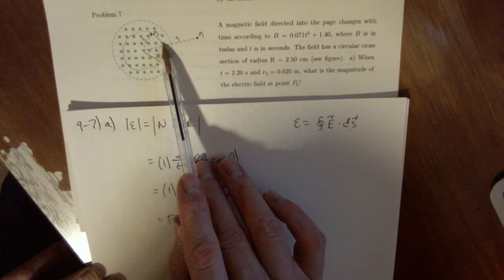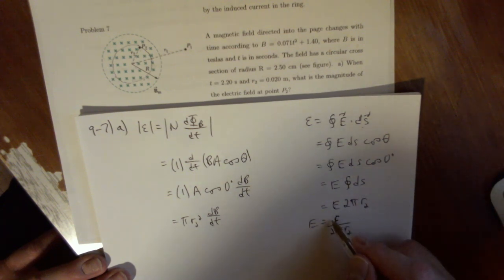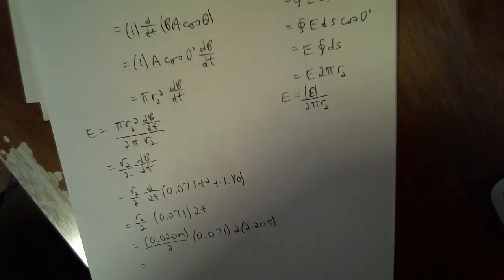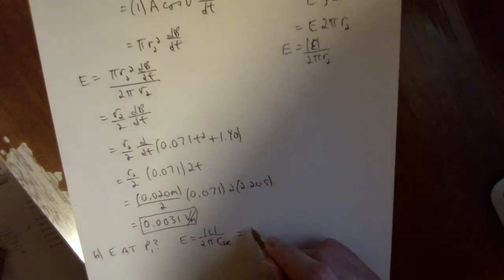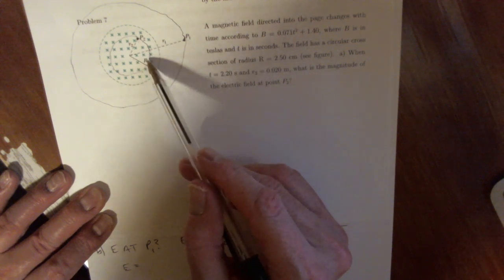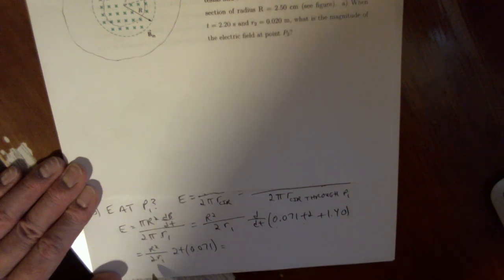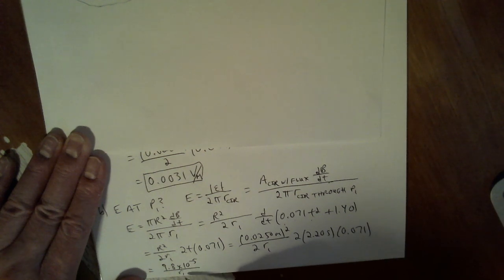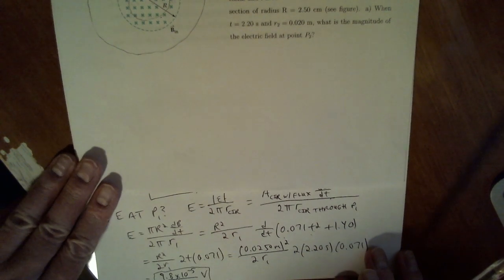Homework 9 Problem 7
In this problem, the magnitude of the electric field is found from Faraday's law both inside and outside a cylindrical region containing a changing magnetic field.